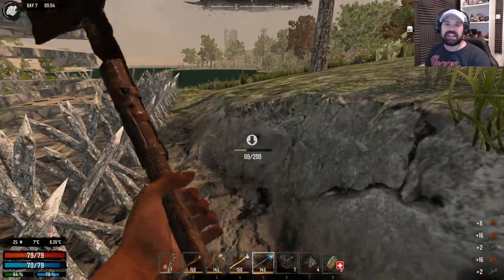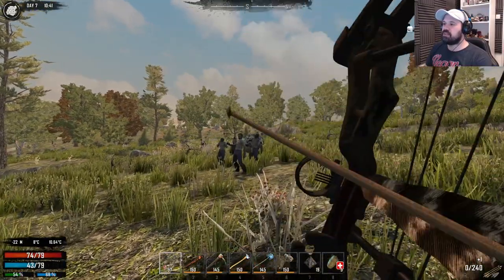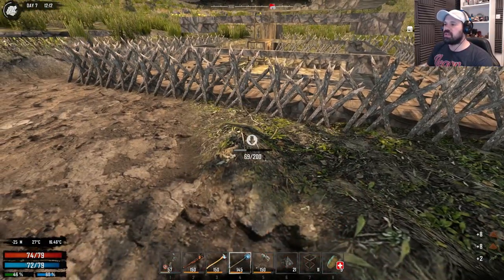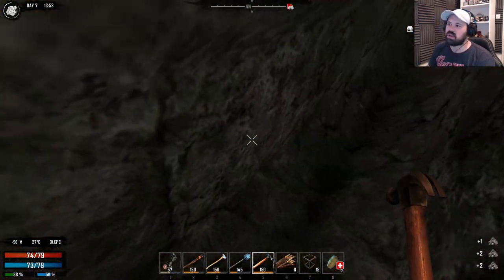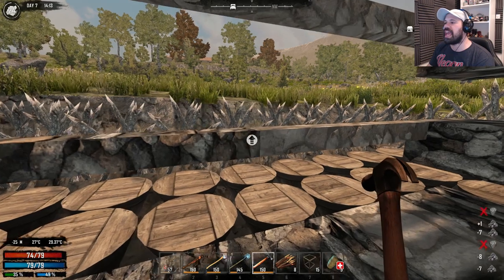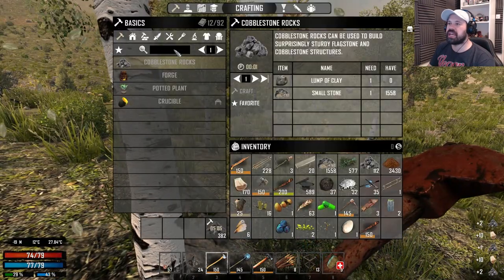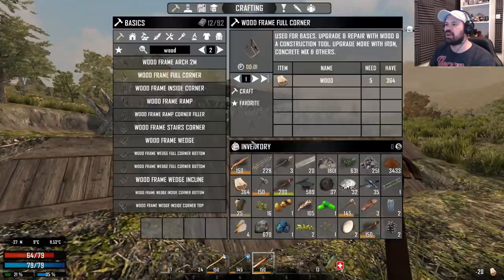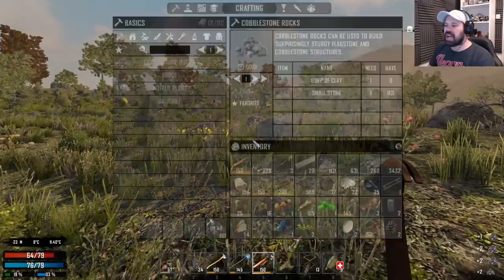Running out of Time | 7 Days To Die Alpha 16 Let's Play Gameplay PC | E12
7 Days To Die Gameplay Alpha 16 Let's Play Walkthrough